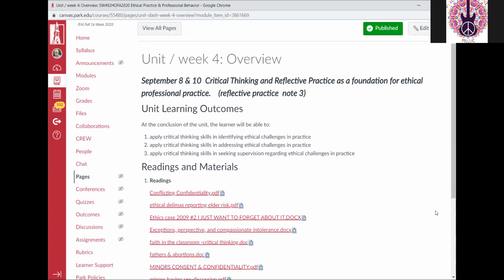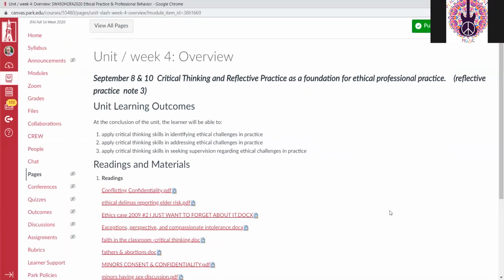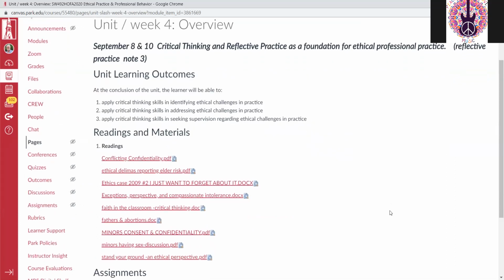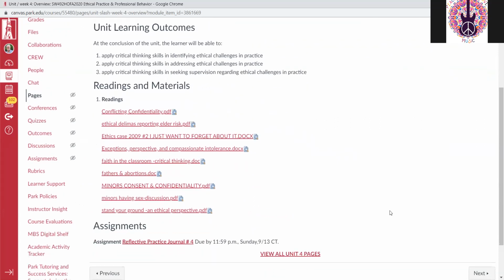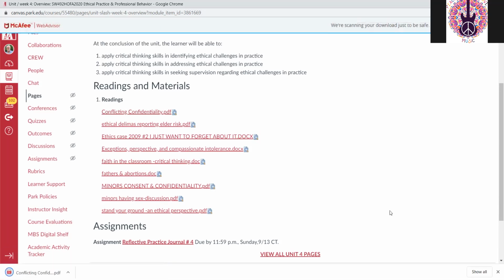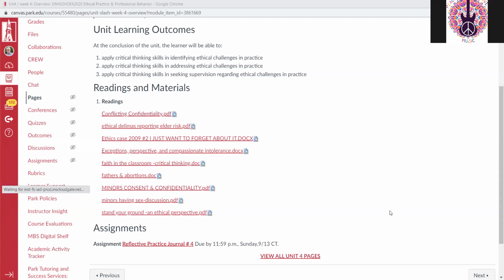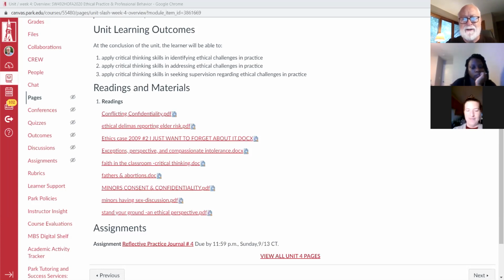Problem Based Learning exercise discussed: week 4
Rose is 14 years old. She tells her schools social worker that her older boyfriend had physically forced her to have sex.  Then she says, I really just want to forget about it. And returns to class.